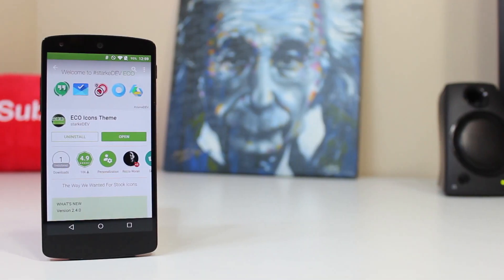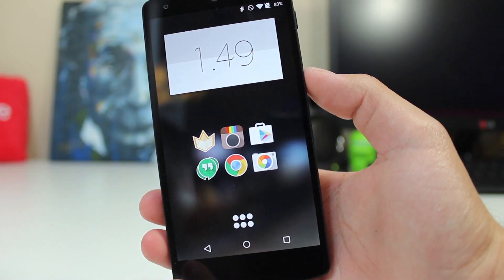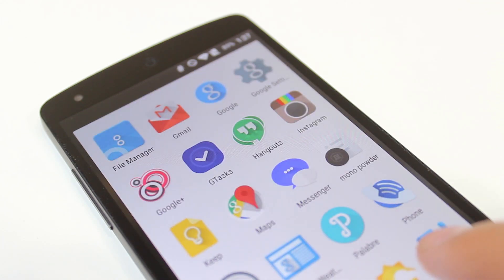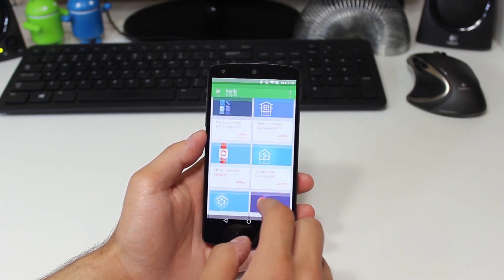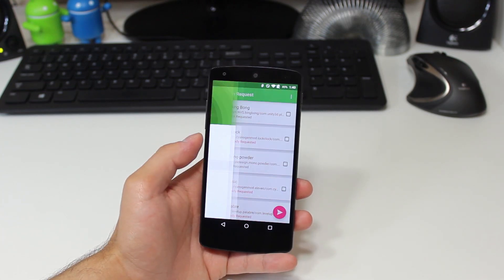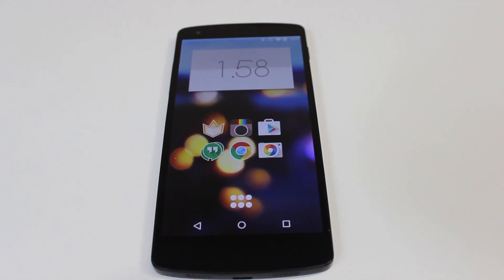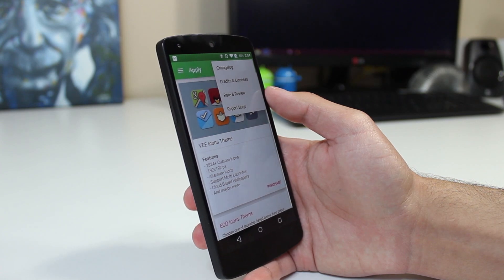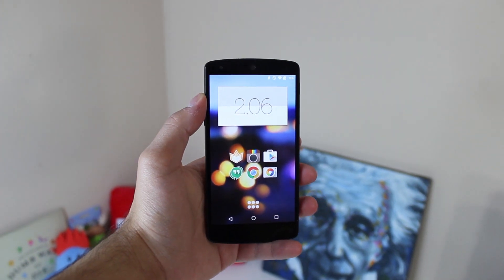Eco Icon Pack Review!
Eco is filled with beautifully done icons and great walls to match!
Hit that Thumbs Up button and Share if you enjoyed!